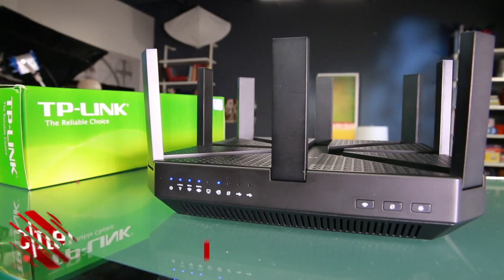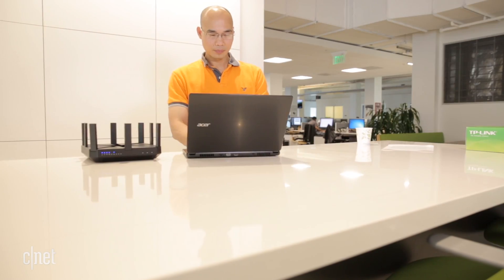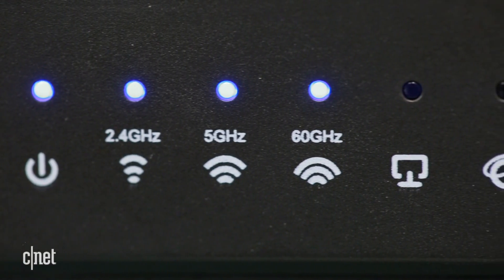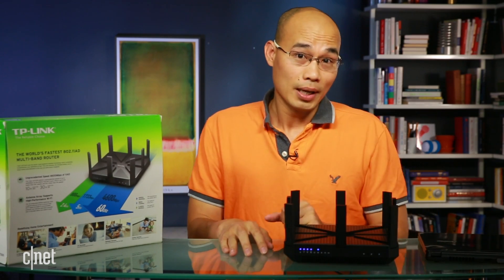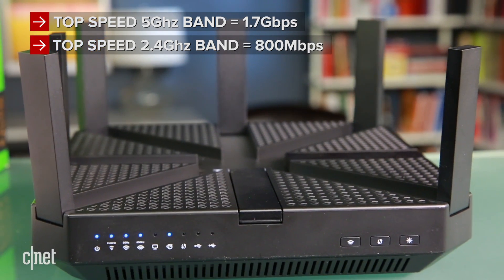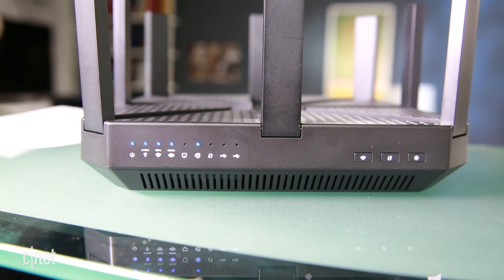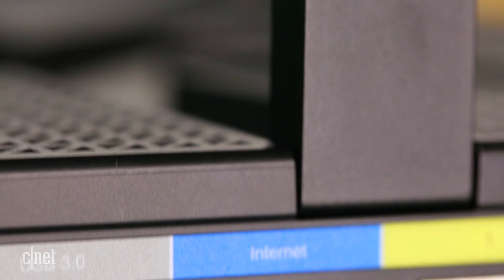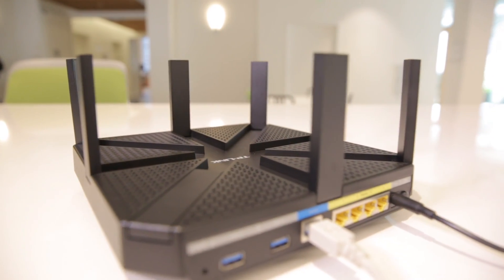The TP-Link Talon AD7200 is unlike any other router, for now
CNET editor Dong Ngo explains the 802.11ad Wi-Fi standard and why he has no problem with TP-Link's new Talon AD7200 router's fast performance -- and especially its huge physical size.